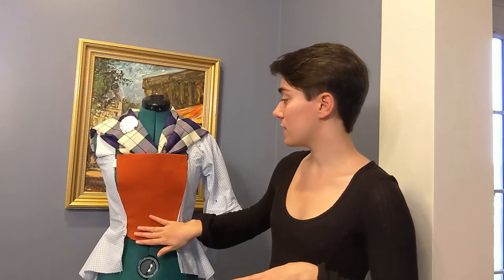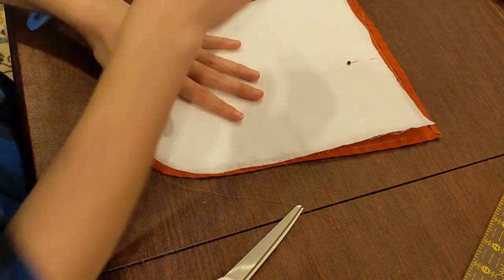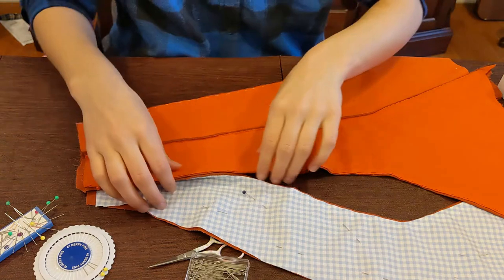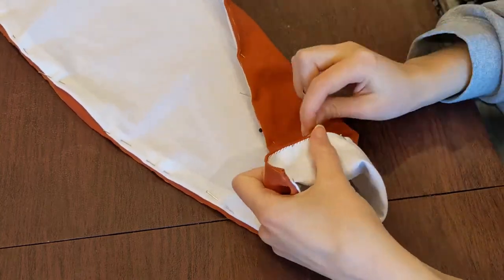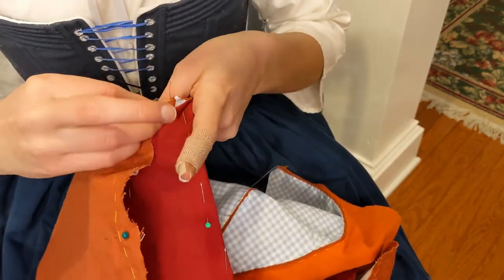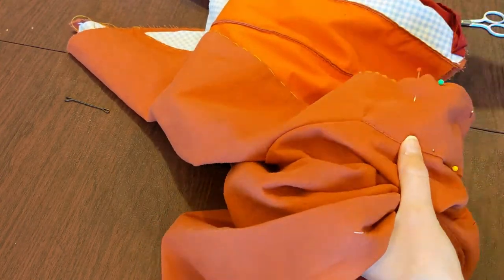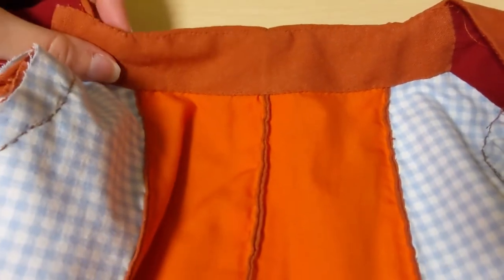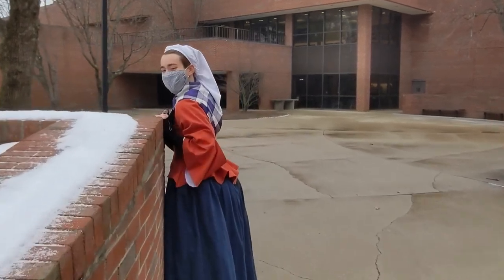Making an 18th Century (1740s) Jacket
Adventures in the 1740s!! This jacket was a fun mix of new skills to learn and older skills to work to improve. I hope you enjoy watching this video as much as I enjoyed making it!

(Also here’s a link to the American Duchess Book which I used a lot as my “instructions” even though I wasn’t really following any one set of instructions